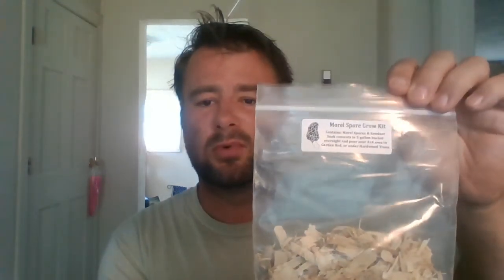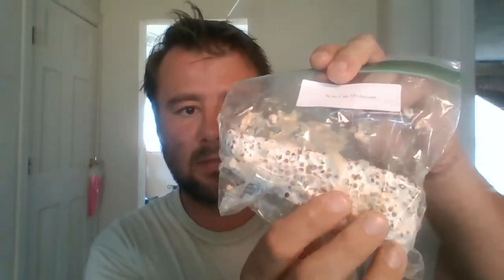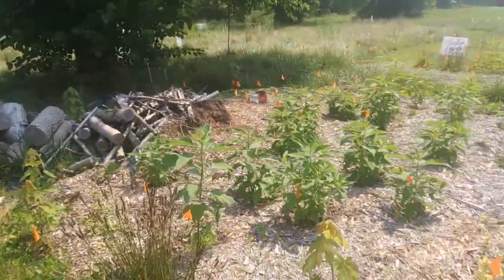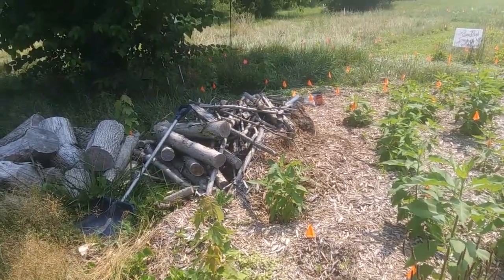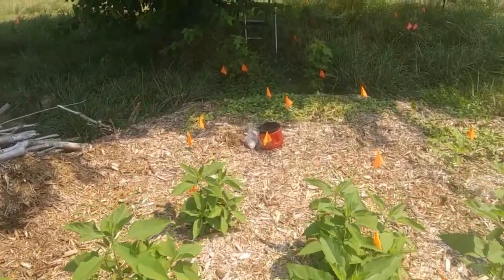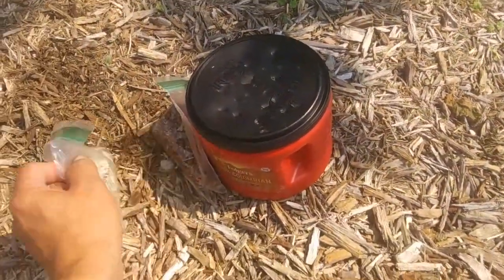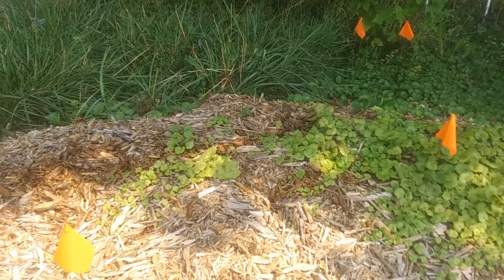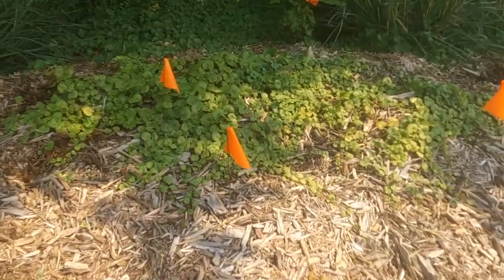Planting Mushrooms...Is that right? Morell, White Button and Wine Cap // Urban Food Forest.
Spreading? or Growing?
Spreading and planting 3 different types of edible mushrooms in my Urban Permaculture Food Forest.